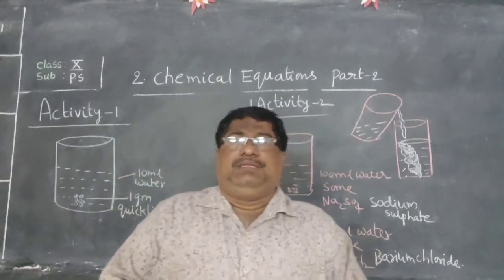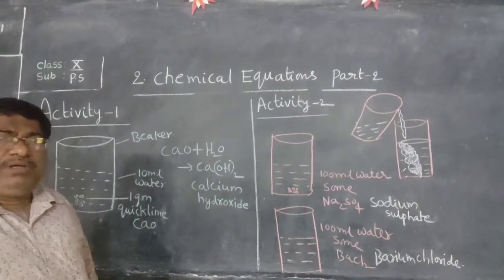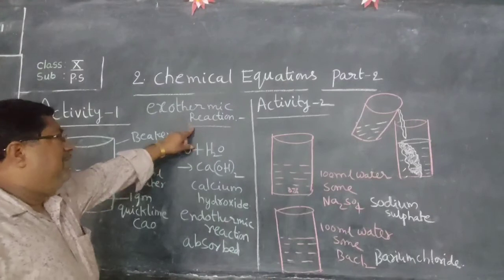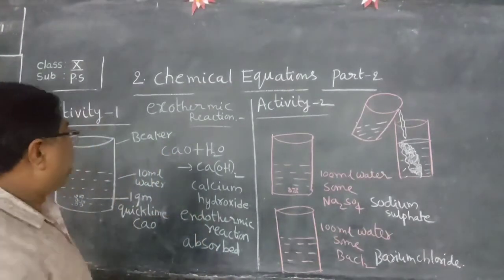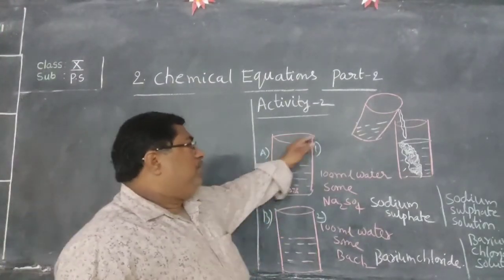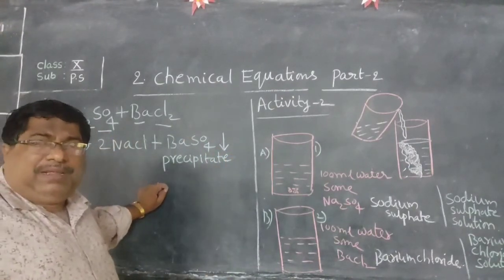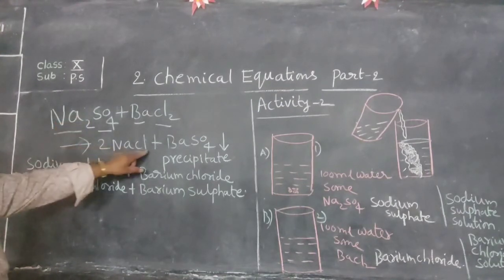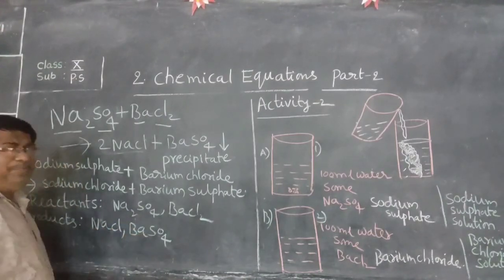10th class physics,2.Chemical equations part_2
JDAV High school,Madharam